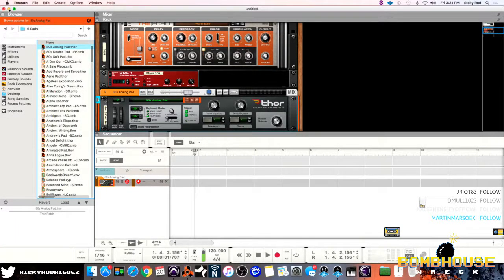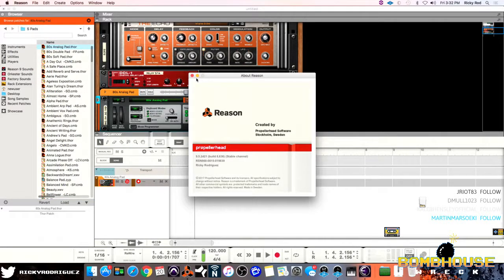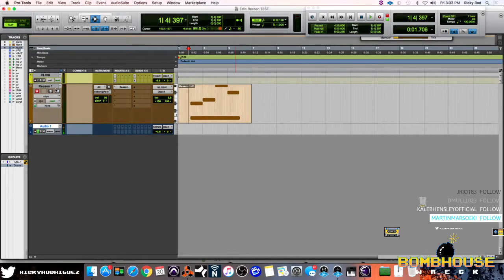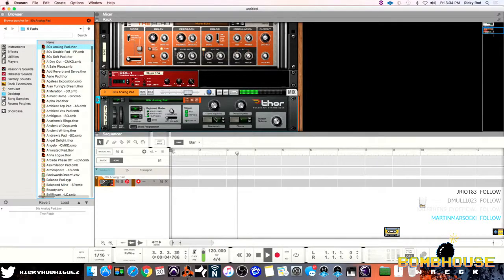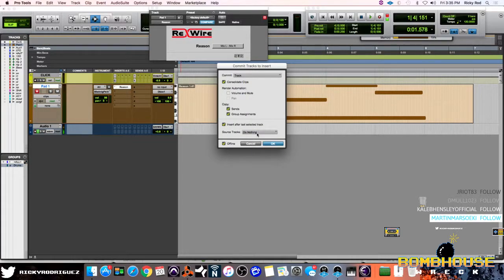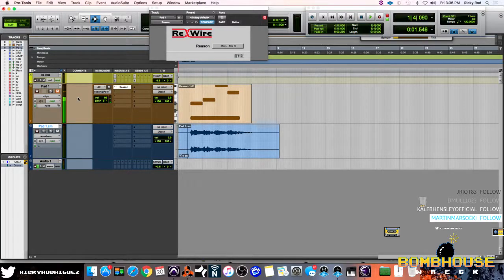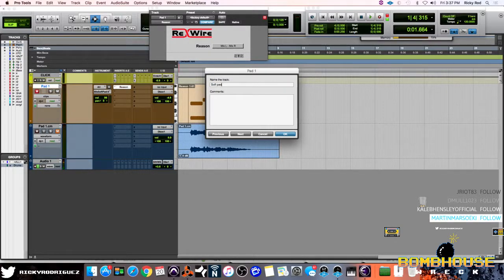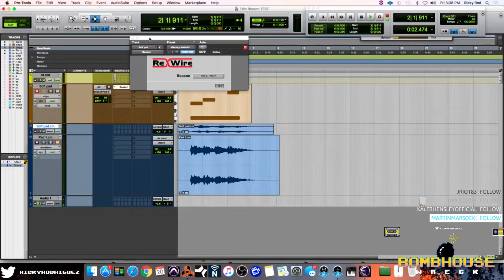Reason and Pro Tools New Workflow Found!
It is 2017 and we have much better options to work with between Reason and Avid Pro Tools. I show you how to save yourself a ton of time when using Reason in Pro Tools.